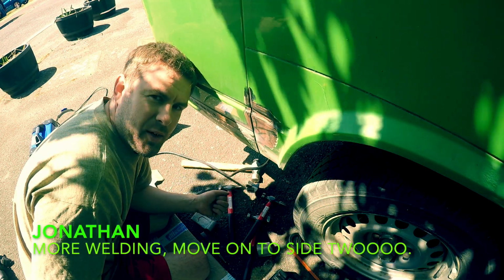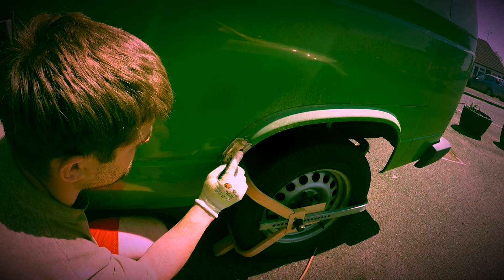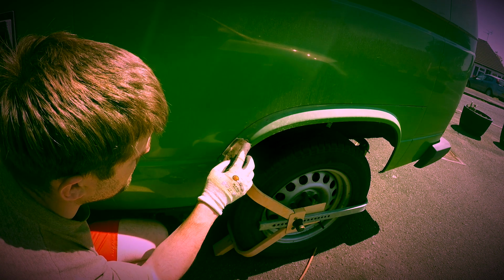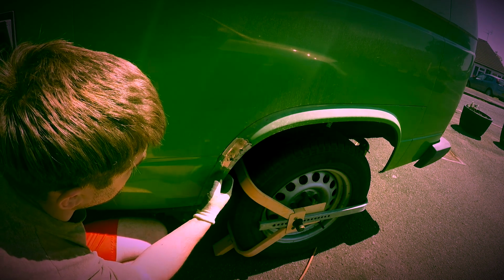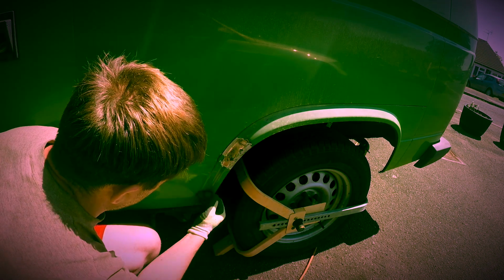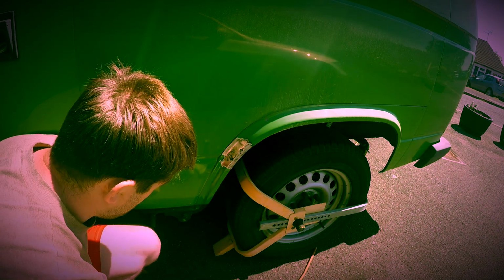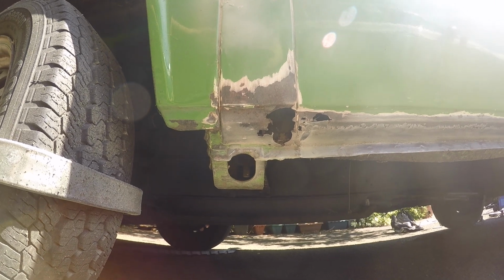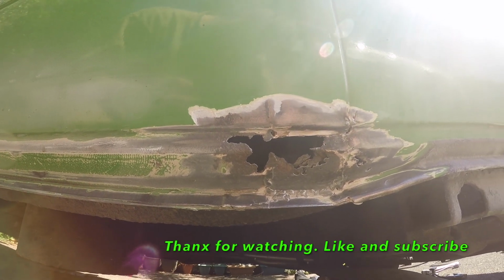VW T25 Van T3 bodywork E4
Finished on to the otherside!